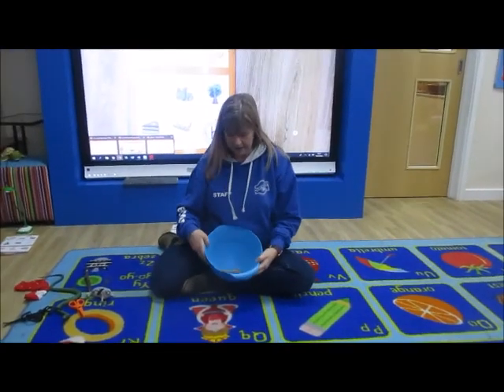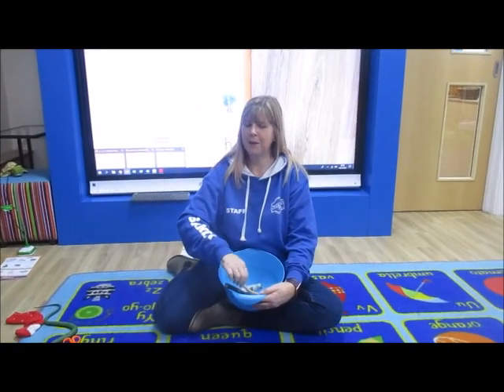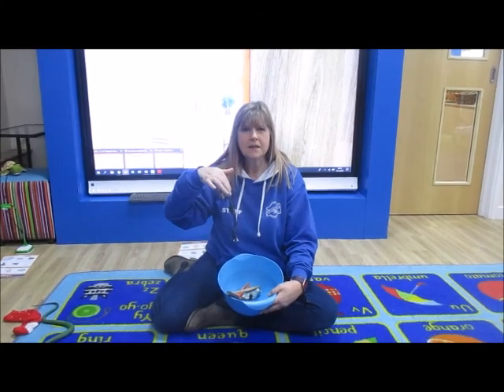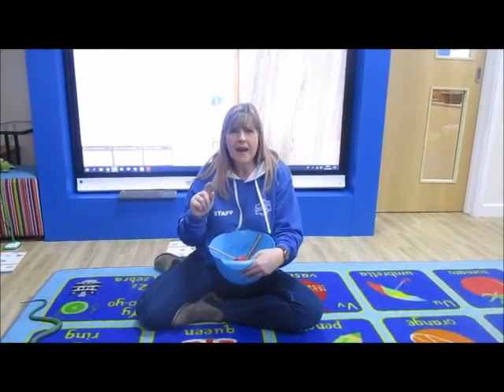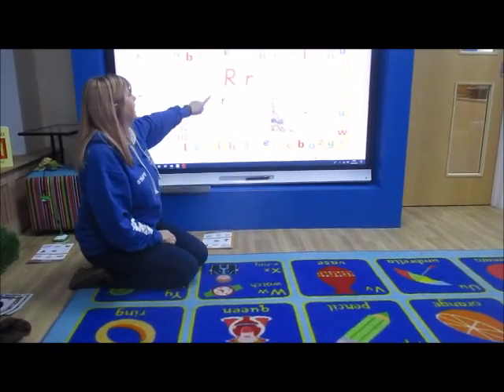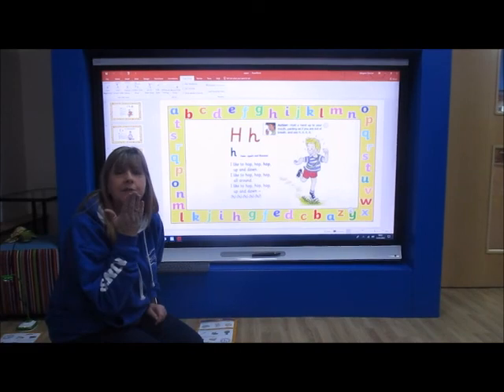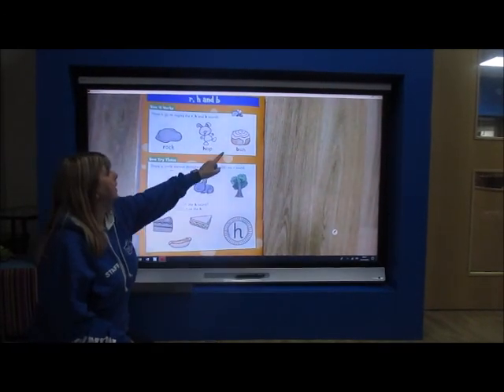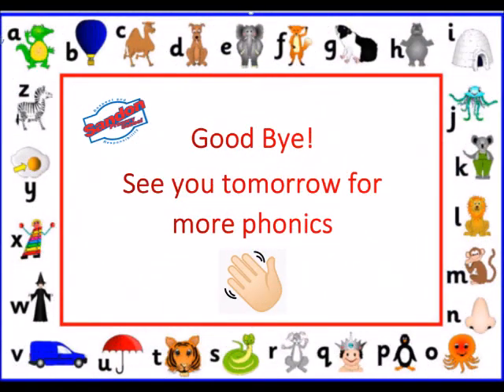Nursery Home Learning - Thursday 28th January 2021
Phonics - Silly soup rhyming game - Introducing letters and sounds ck / h / b